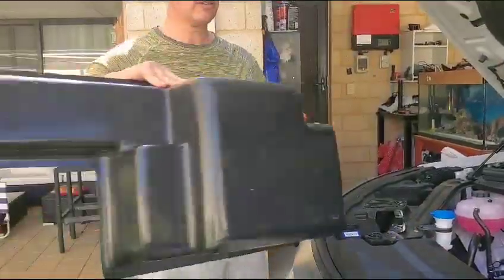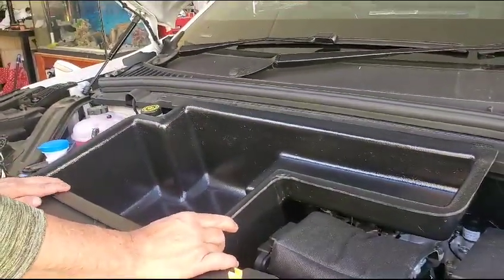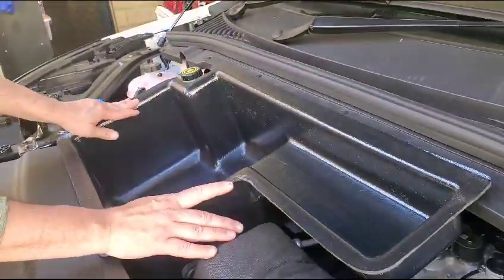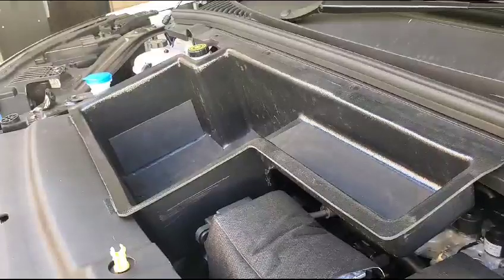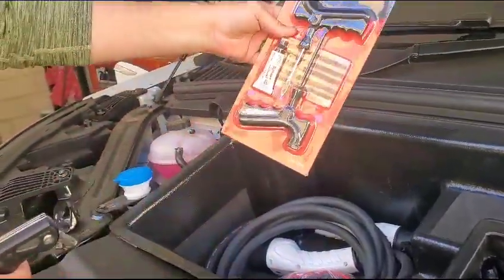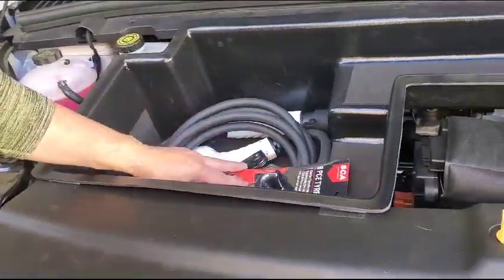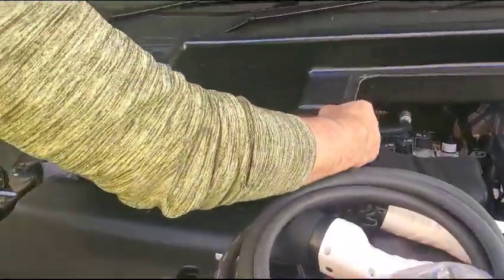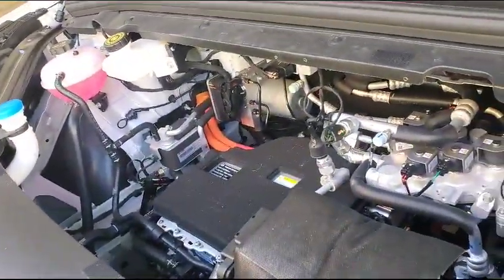byd atto 3 frunk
this is a removable frunk for the byd atto 3  for australia  RHD version
allows for air flow around components . allow access to the battery.   maximise space.  easily removed when car goes for service.